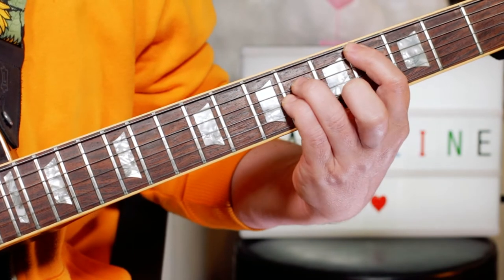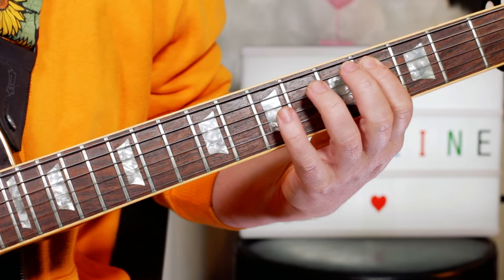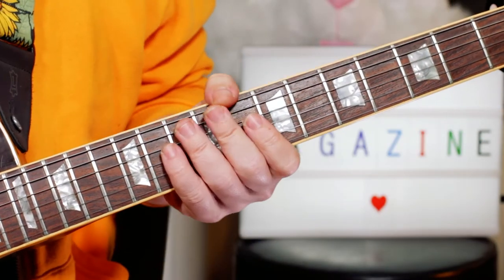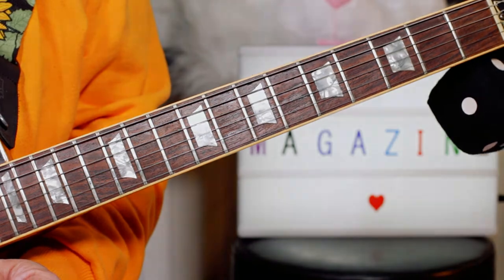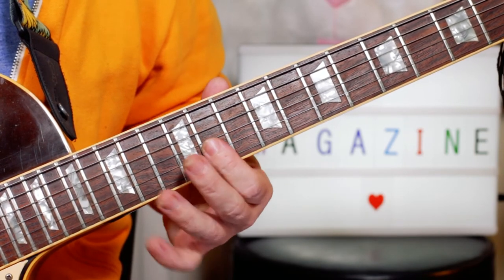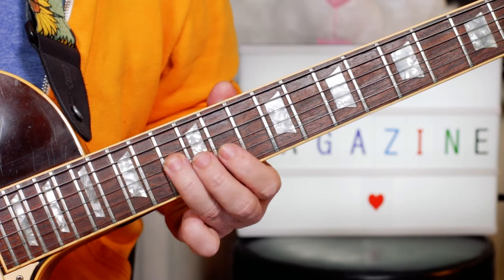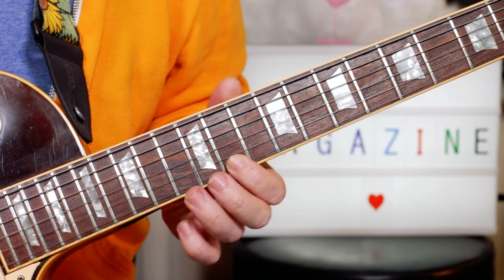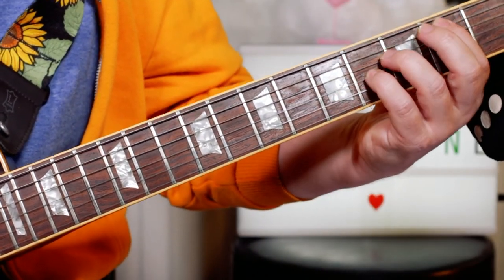'Shot By Both Sides' Magazine Guitar Lesson